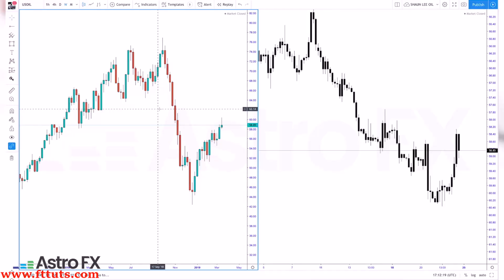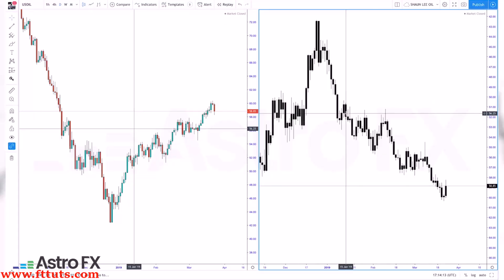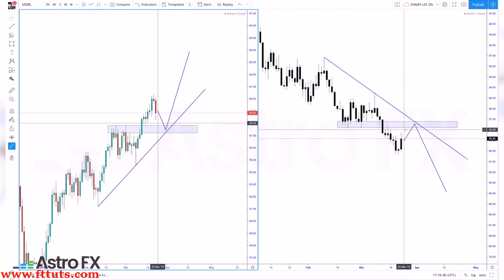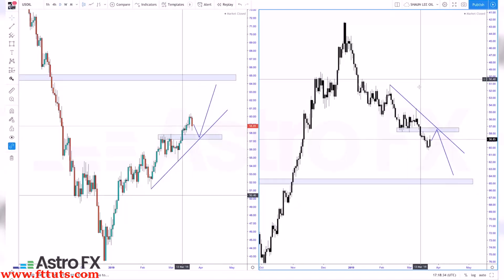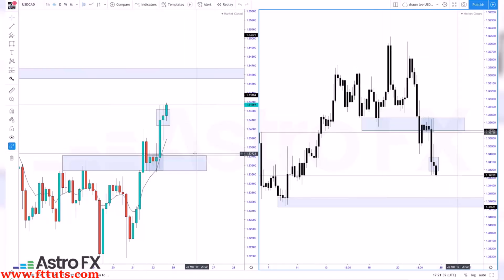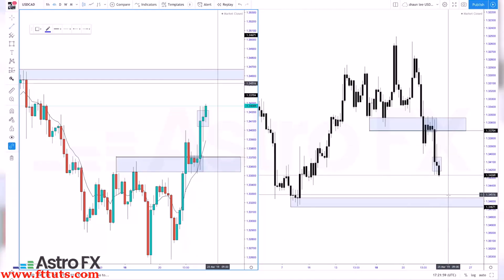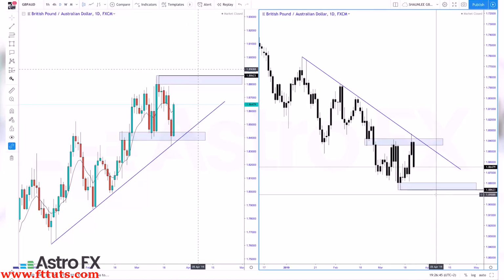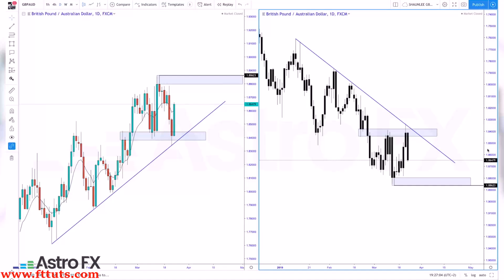ASTROFX - 2 Alternative Charting Perspective